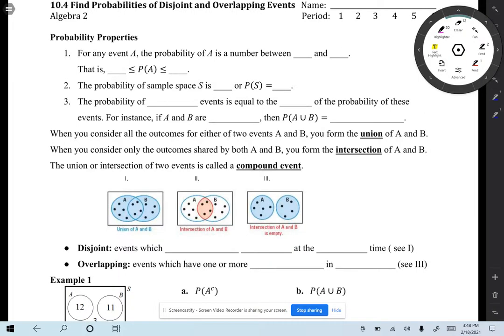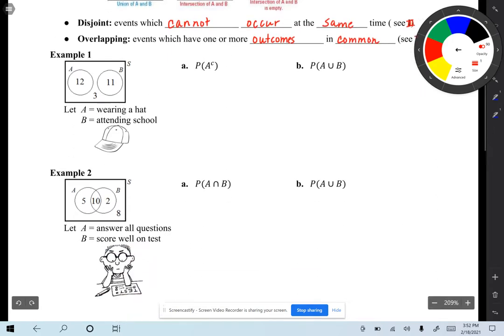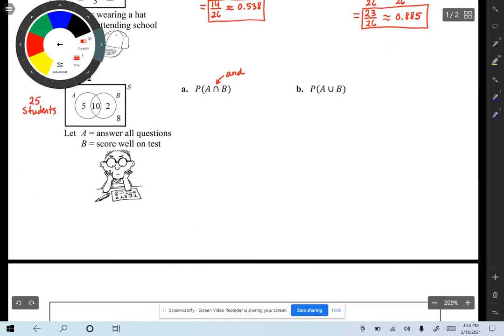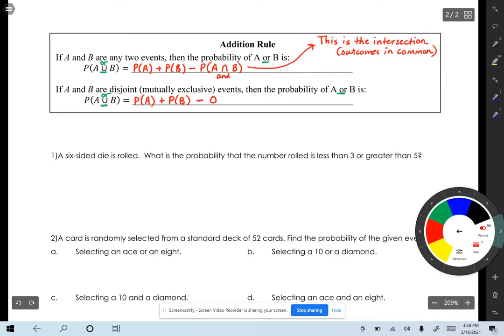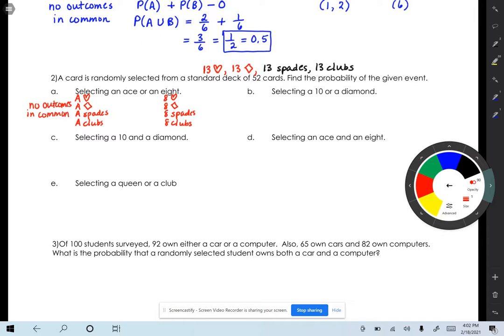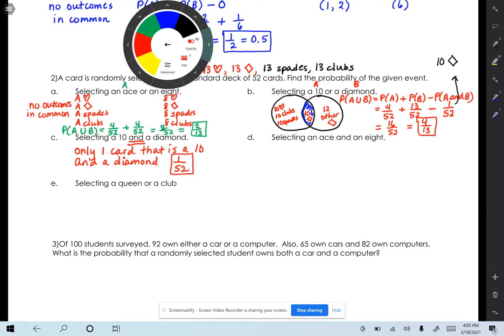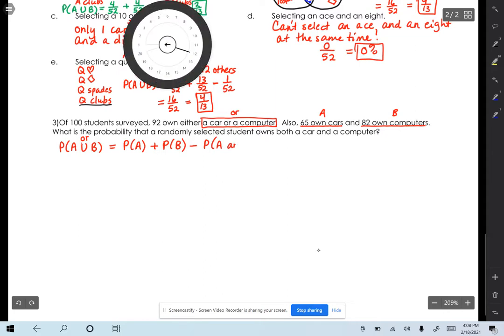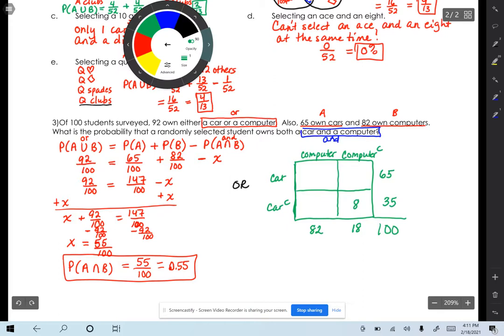10.4 Find Probabilities of Disjoint and Overlapping Events